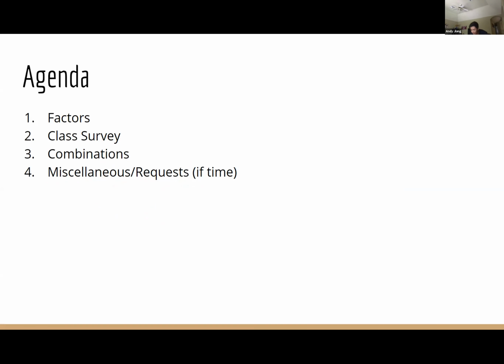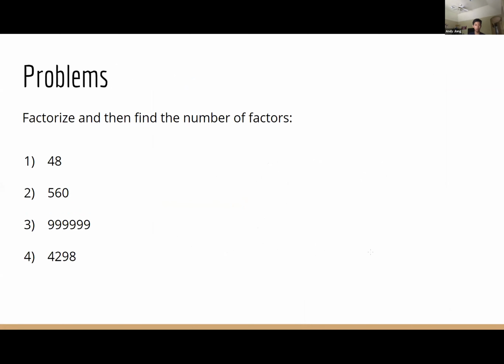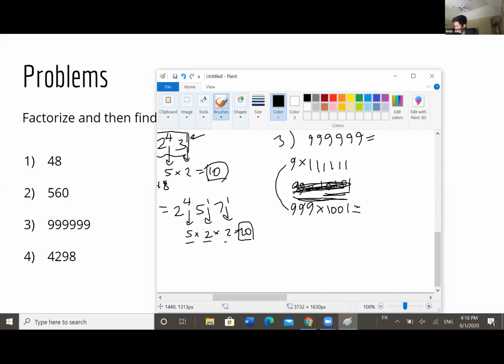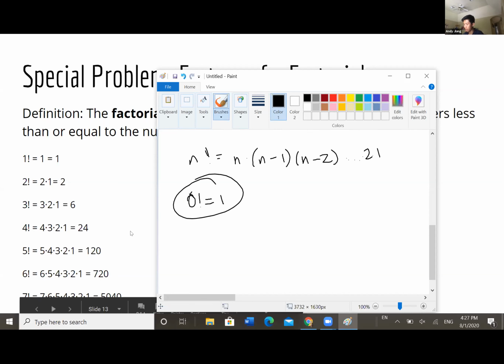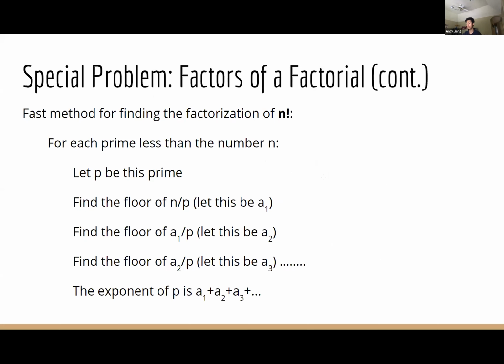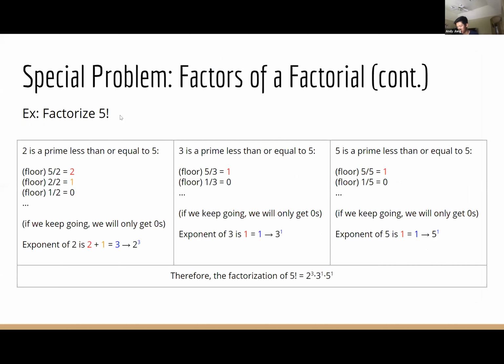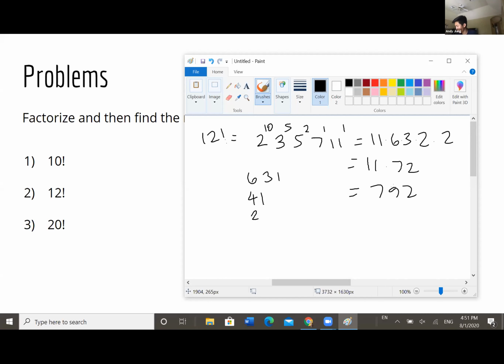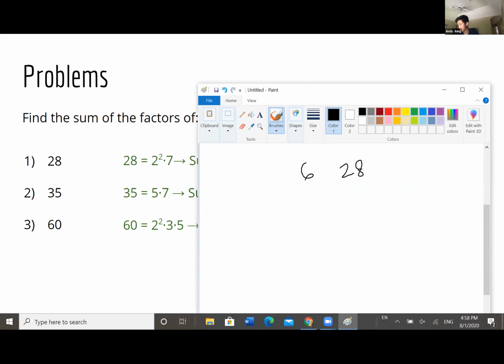Week 4 Number Sense Class of 2020 Kid Teach Kid Summer Camp.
This is video recording of the Week 4 Number Sense Class of 2020 Kid Teach Kid Summer Camp. The instructor is Andy.